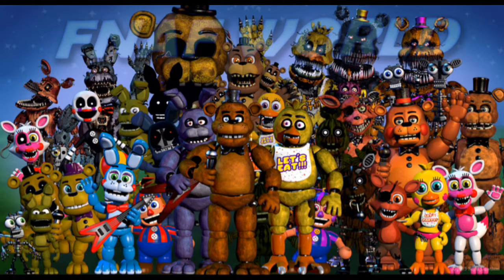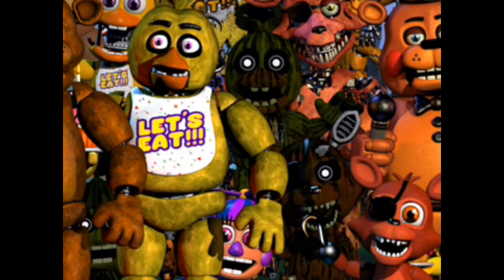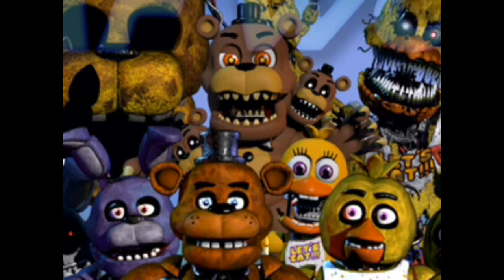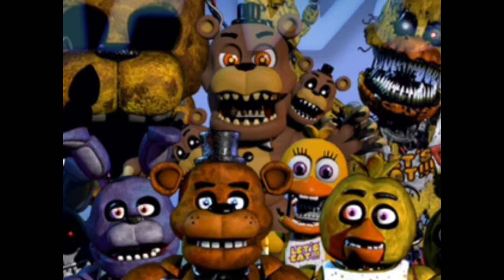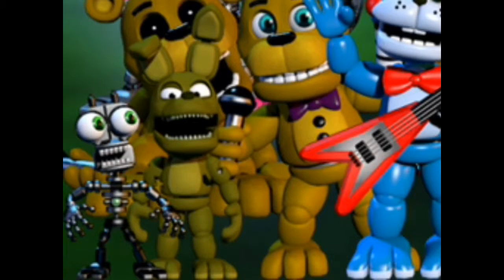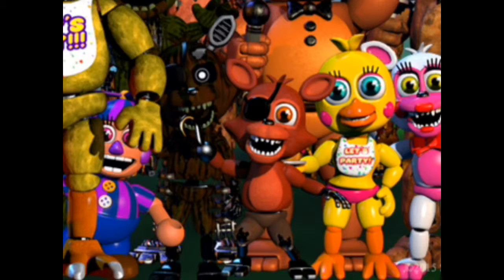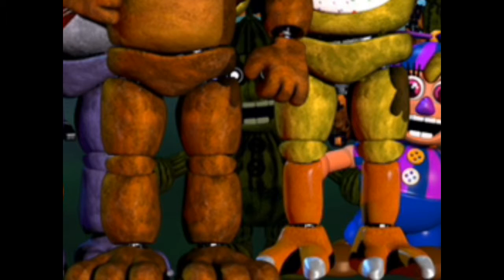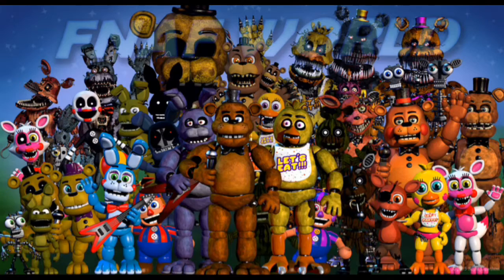FNaF WORLD—New website and text + More!!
I'm really hyped 4 dis!!! Can't wait 2 get it!!